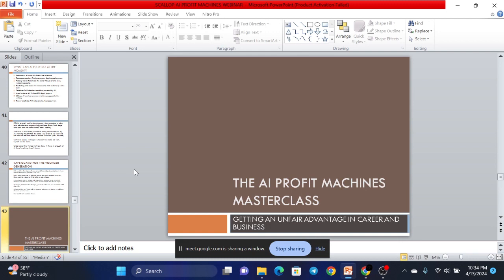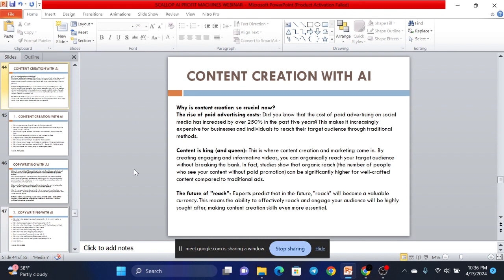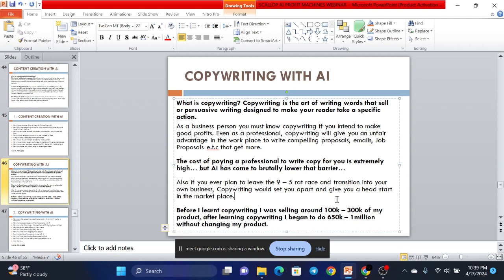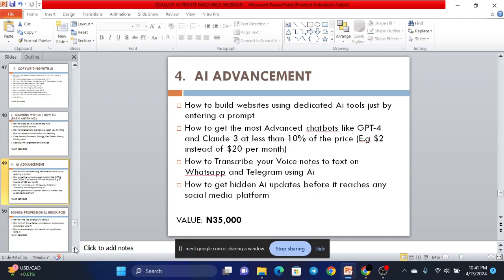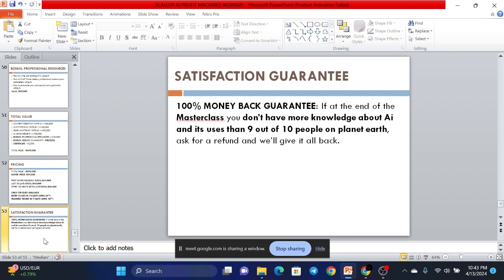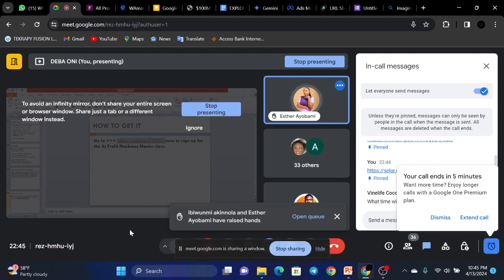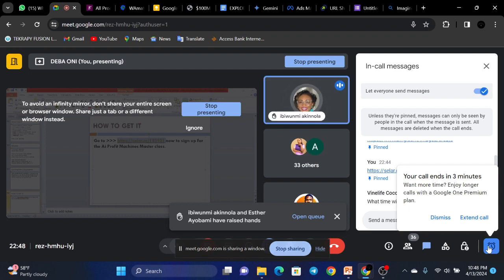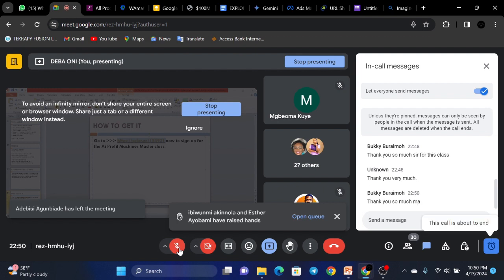The Ai Profit Machines Masterclass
What you'll be getting from the Ai Profit Machines Masterclass